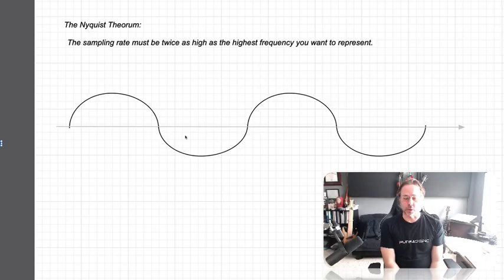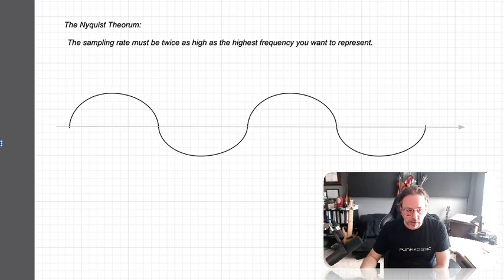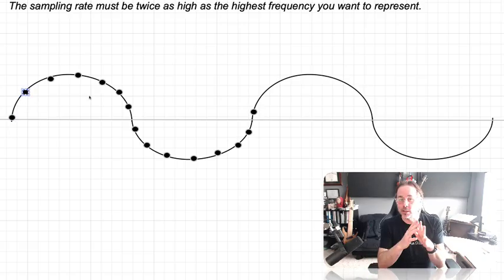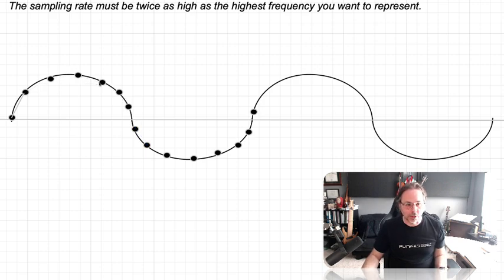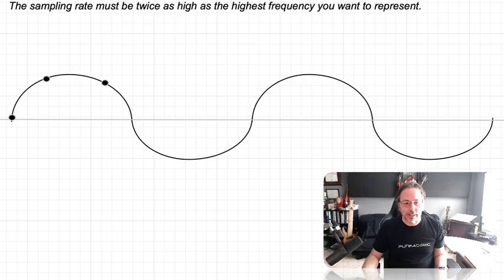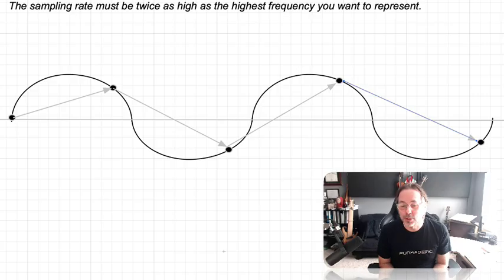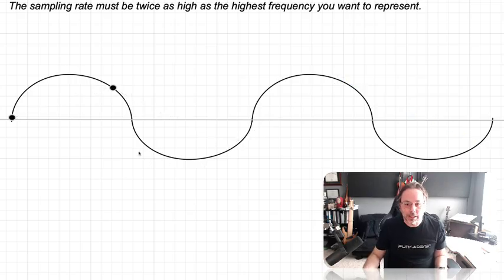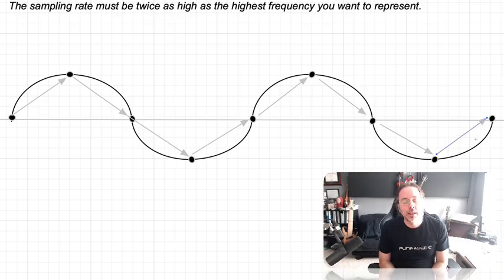What happens when you break the sampling rate?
Today: What happens when you break the sampling rate?